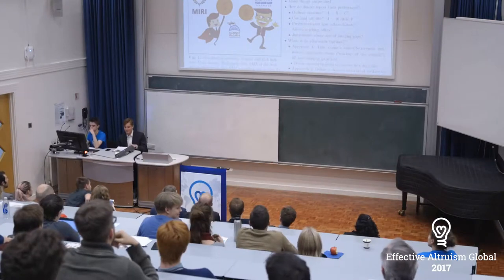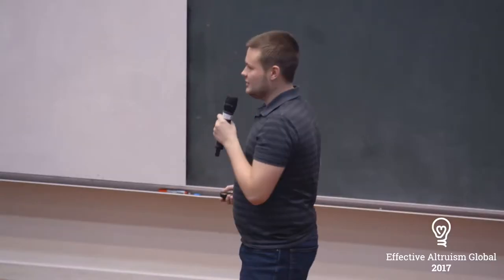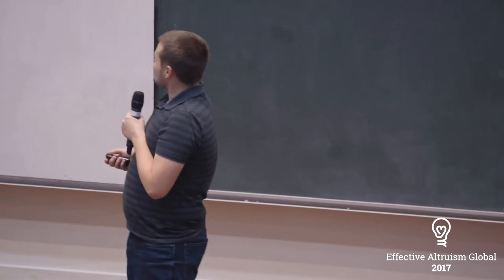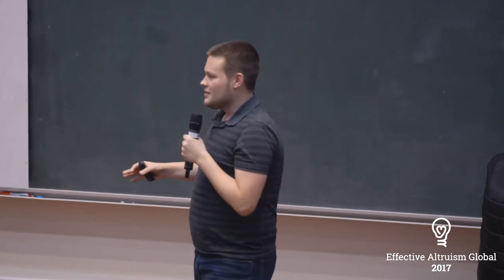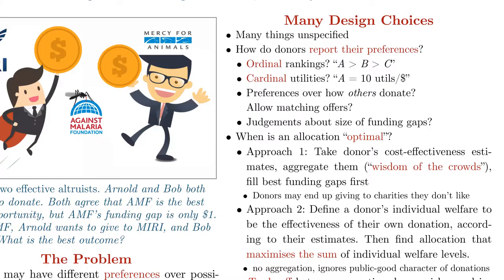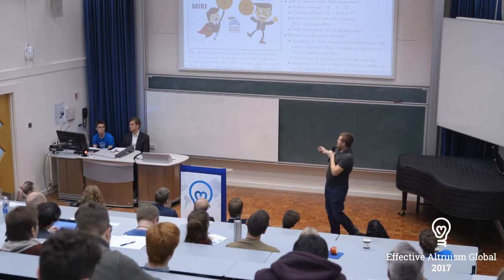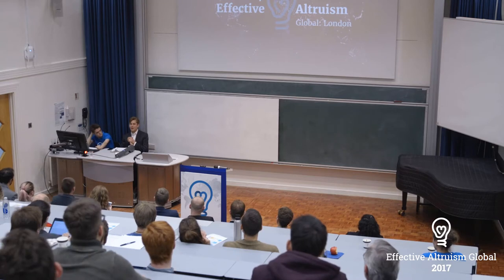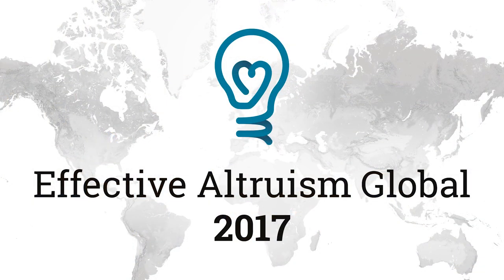Mechanisms for donor coordination (lightning talk) | Dominik Peters | EA Global: London 2017